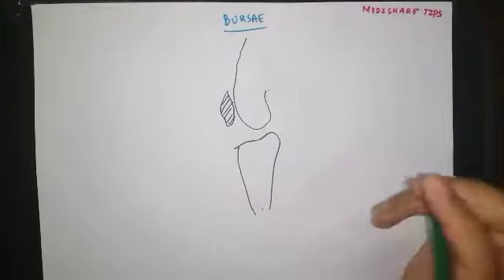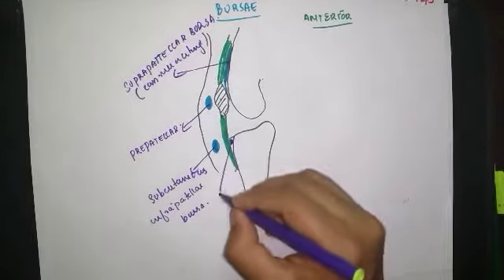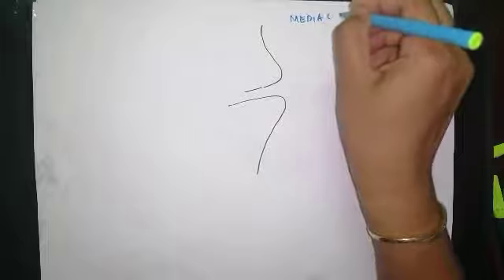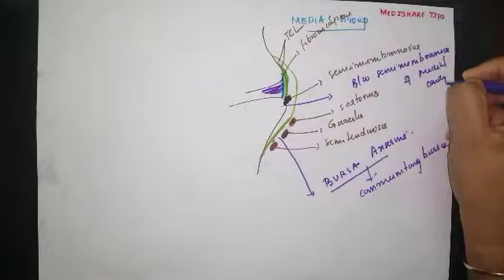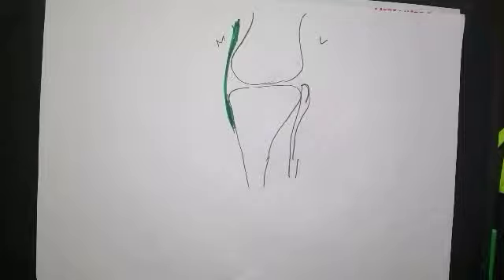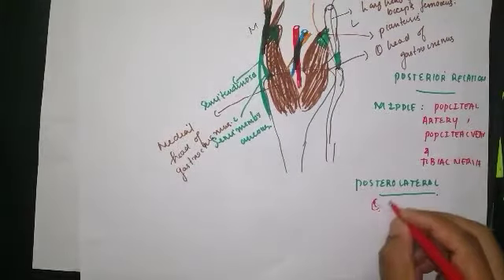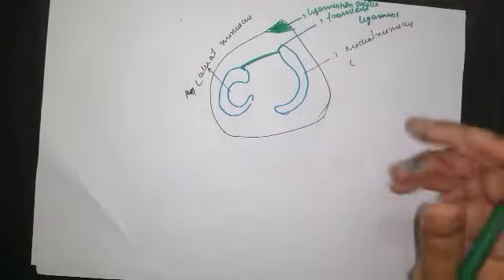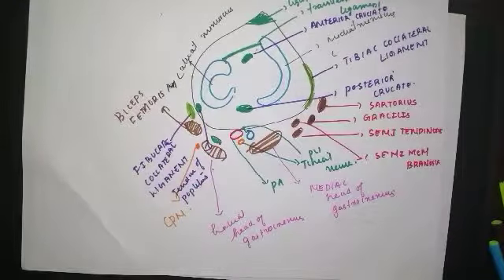Knee joint-part 3-bursae and relations of knee joint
Contains drawn and explained detailed description of bursa around knee joint, relations of knee joint.

3M Littmann Classic III Monitoring Stethoscope 27 inch, 5868-
3M Littmann Classic III Stethoscope, Lavender Tube, 27, inch, 5832-